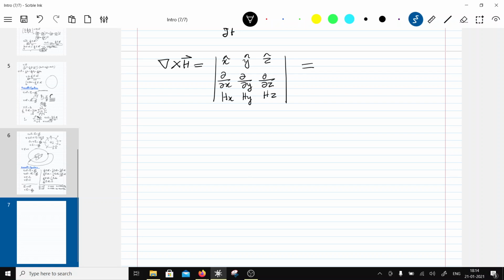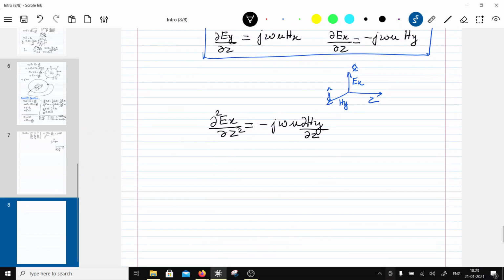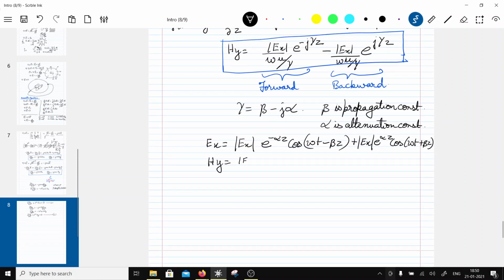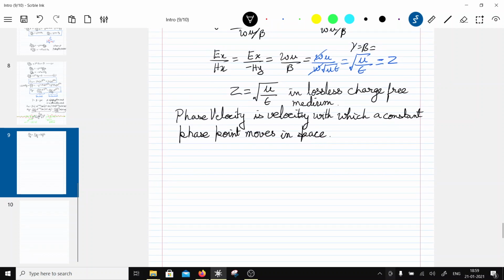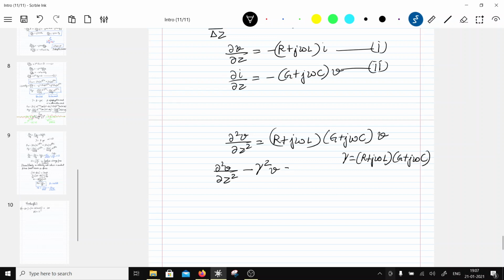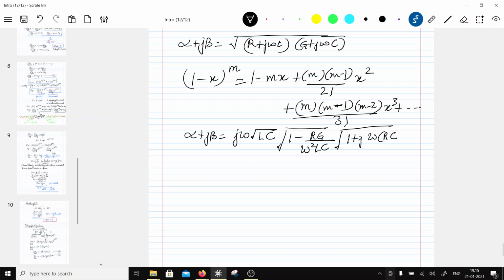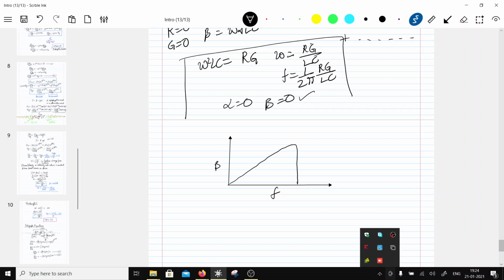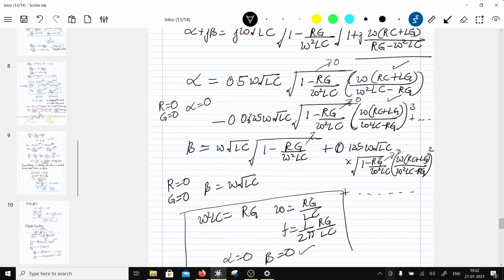Microwave and Millimeter Wave Circuit Designs Session2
a) Free Space TEM Wave and its characteristics
b) Telegraph equations for transmission lines and physical constants